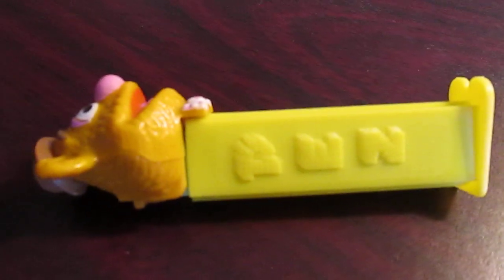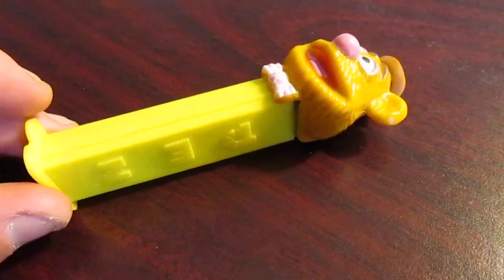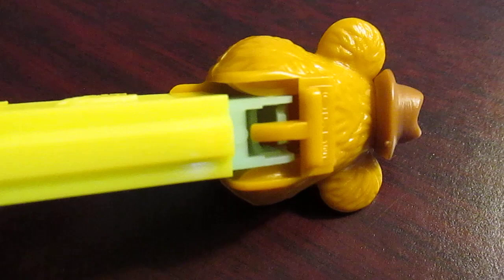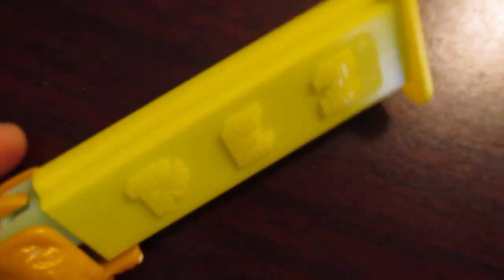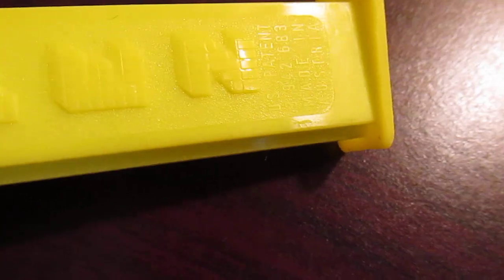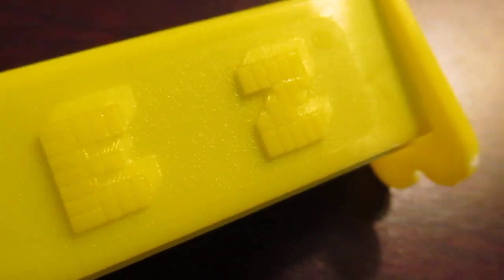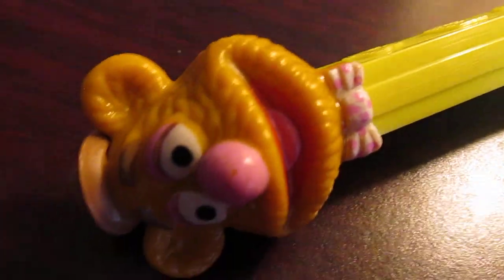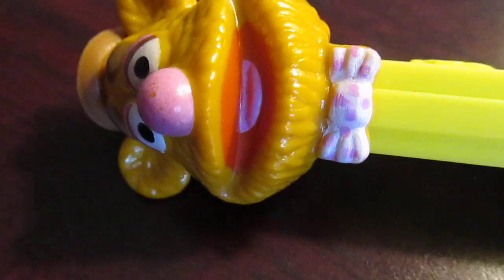Chapter 14: Fozzie Bear PEZ With The Upside Down 8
Chapter 14: This Fozzie Bear dispenser is extremely hard to find. We had to take a trip to 'Mania, so that we could film Fozzie for this video. Here we show you an extremely rare double down.